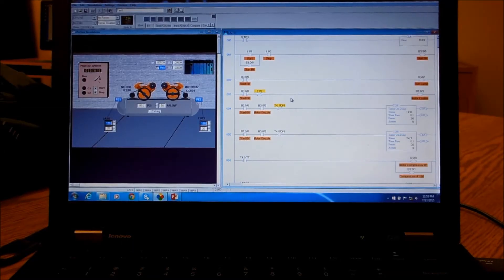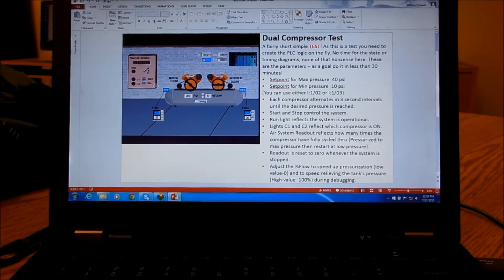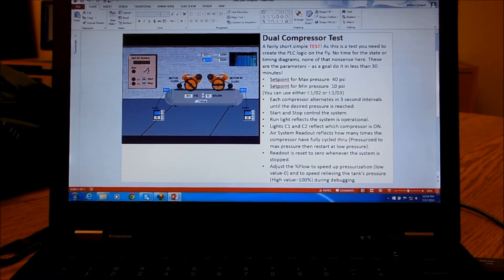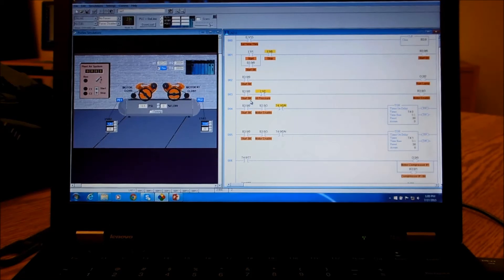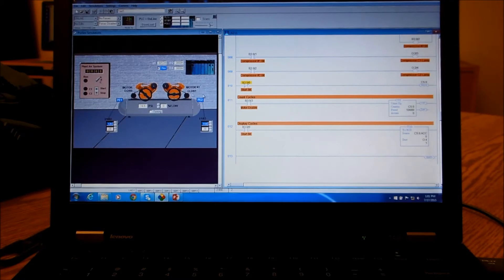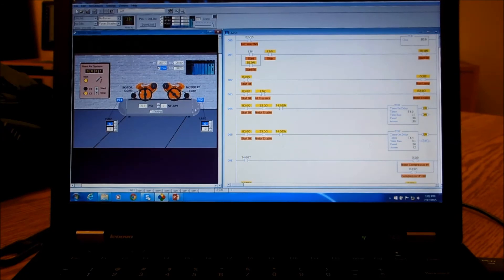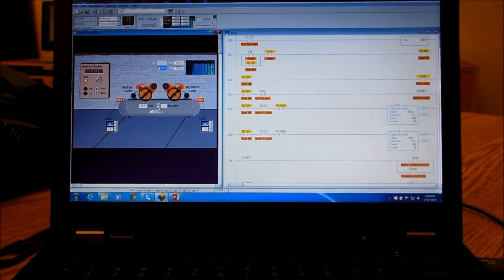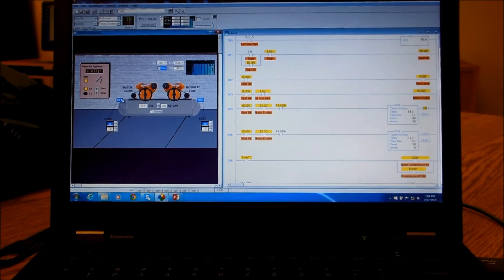Dual Compressor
LogixPro Simulation